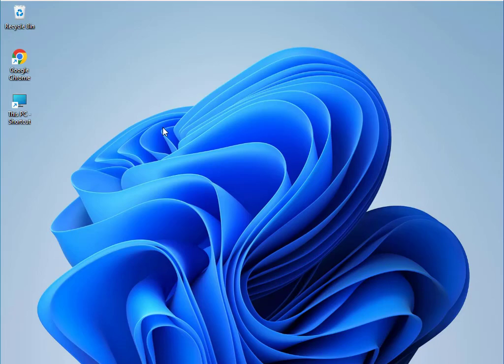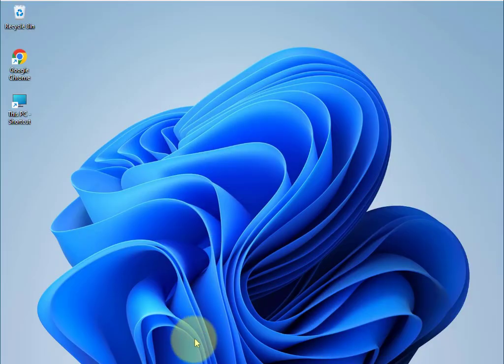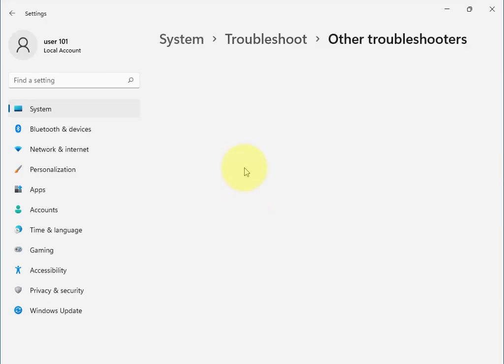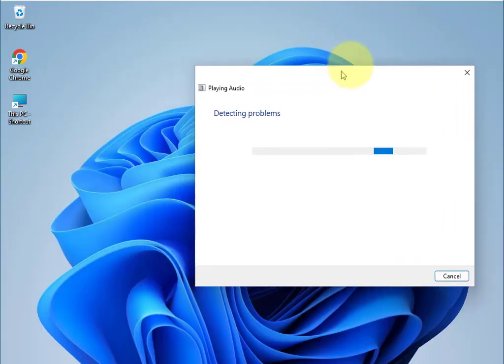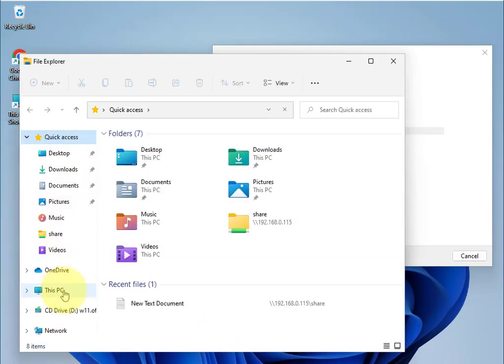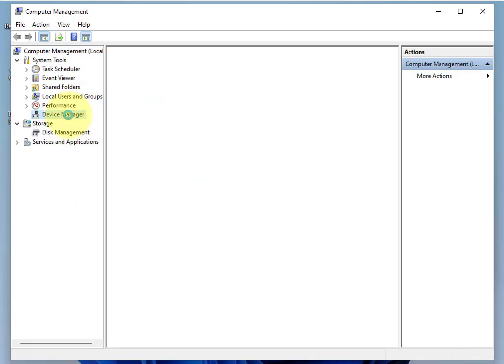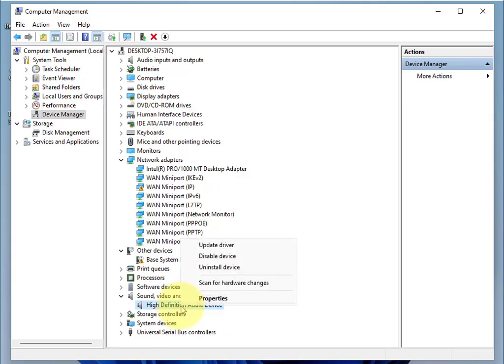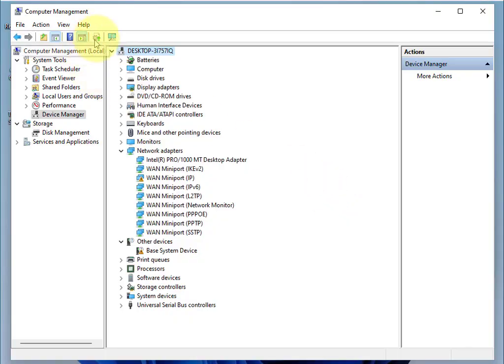FIX Volume keeps muting automatically on Windows 10 or 11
How_to_Fix_Laptop_Volume_that_keeps Muting